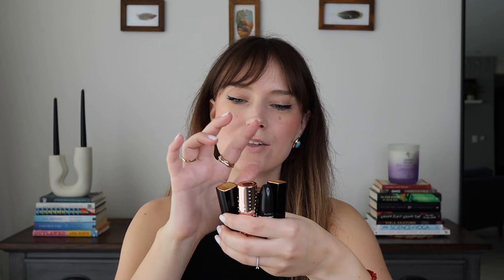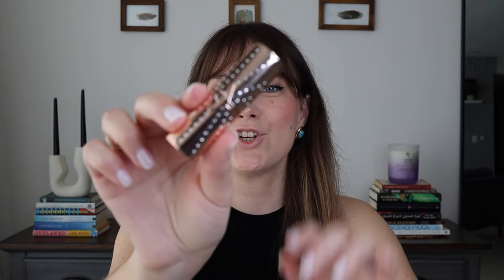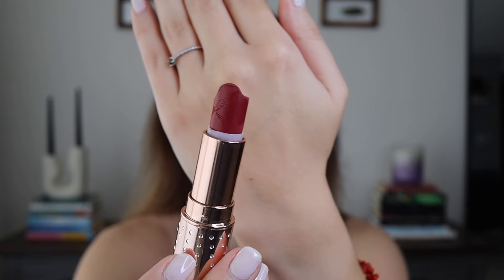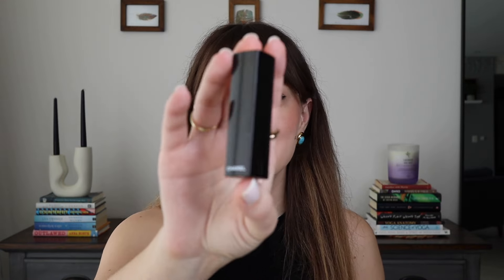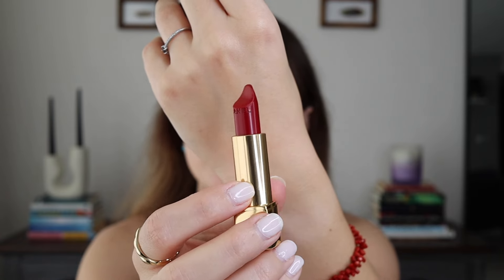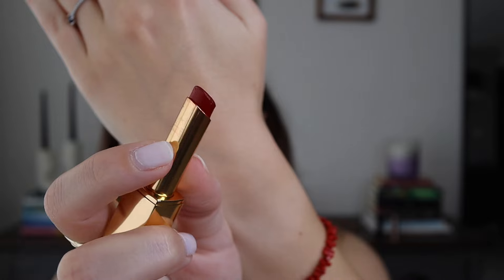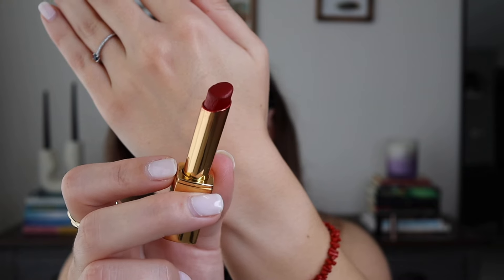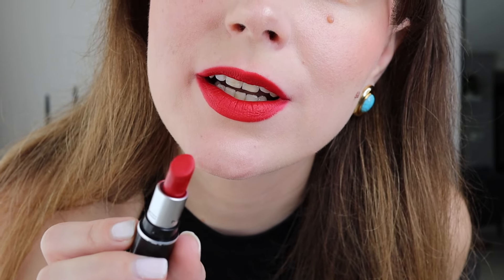The only RED lipsticks you'll ever need - swatch & review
Timeline:
00:00 1
02:30 2
04:12 3
06:11 4
08:03 5